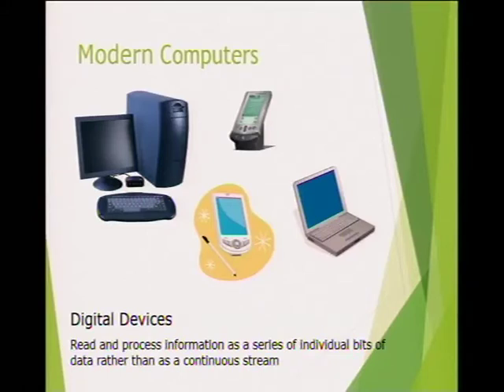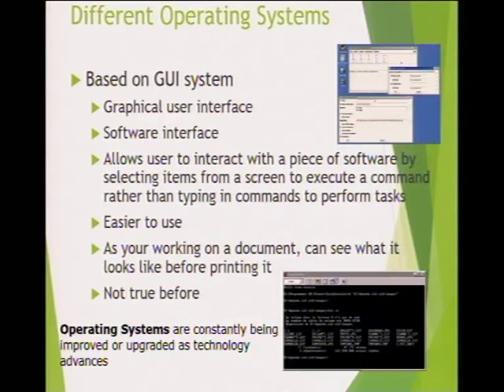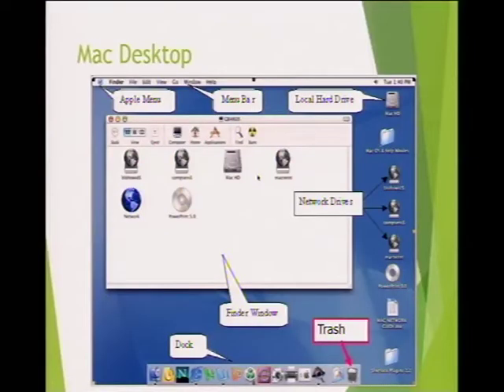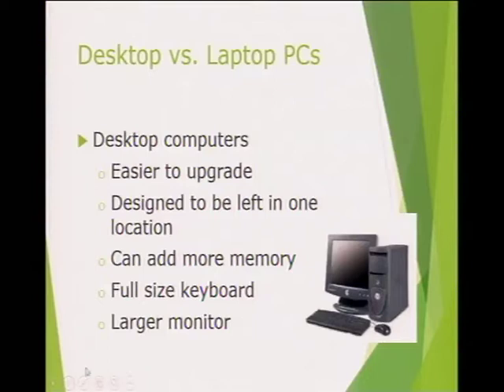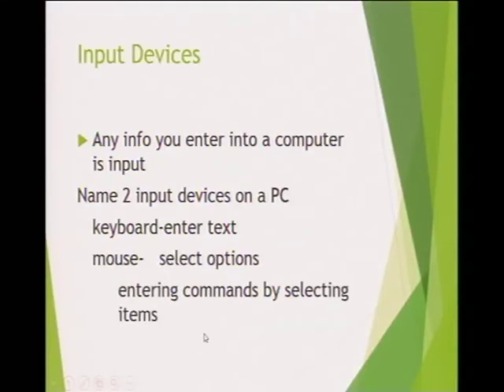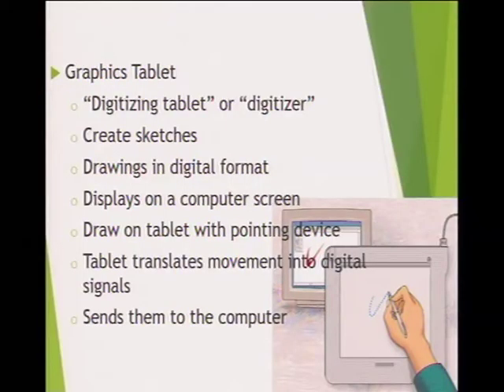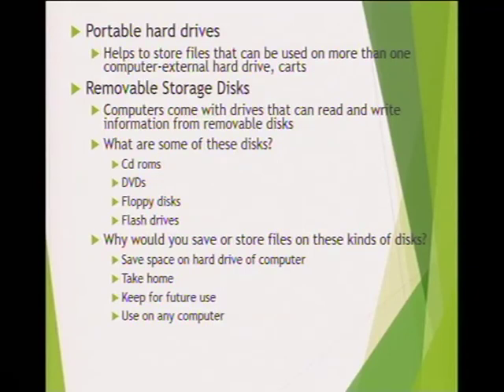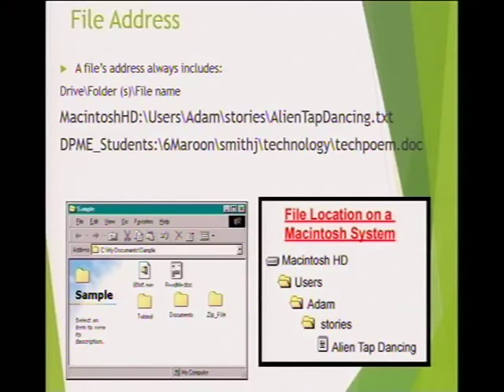5. IOL CC 15 July17 (IUM-CL10S1)